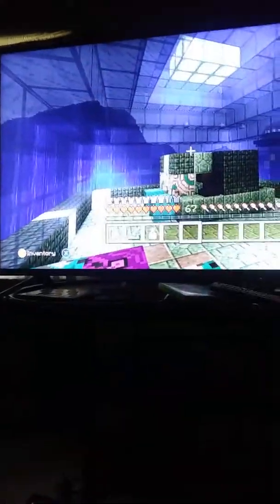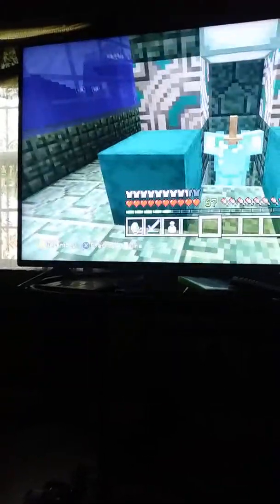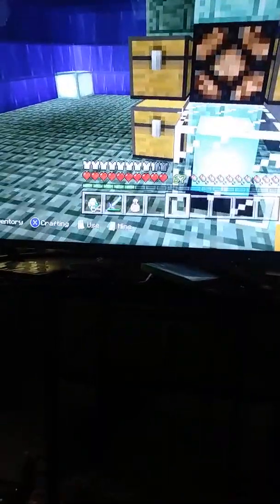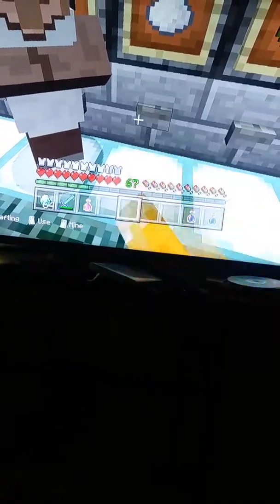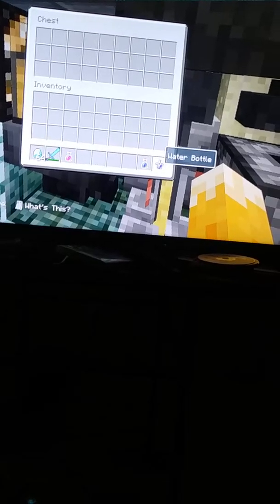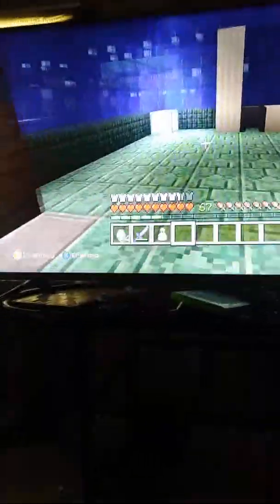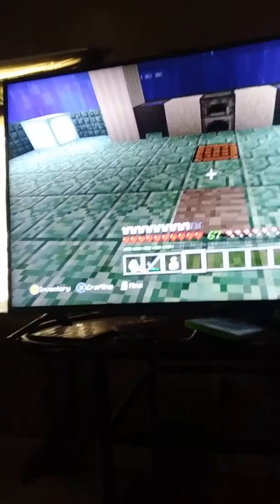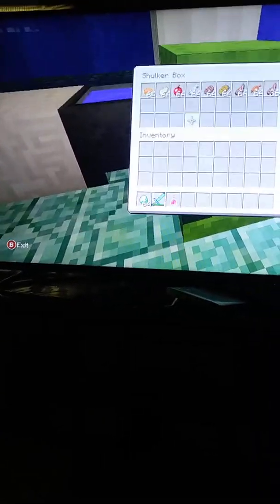Minecraft lets play review Guardian Palace redstone